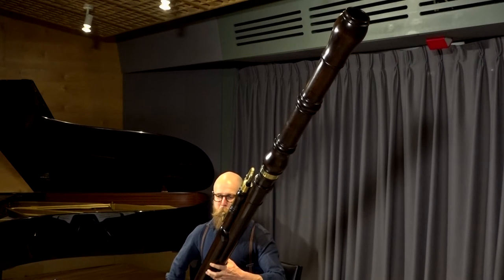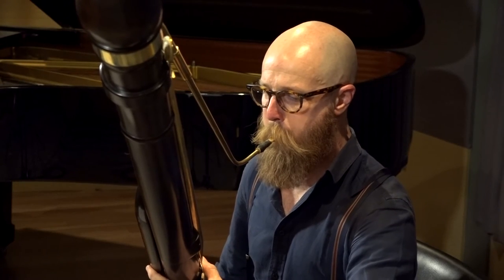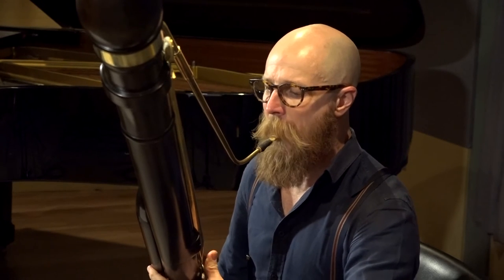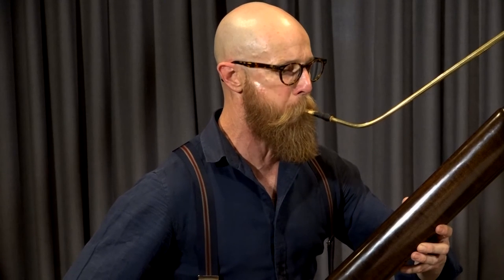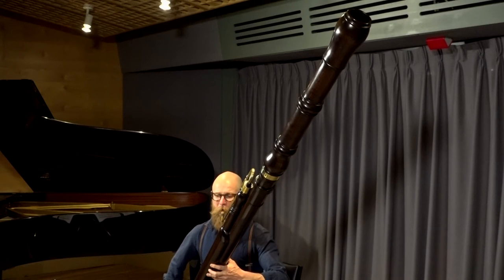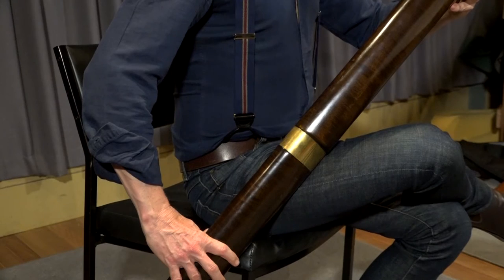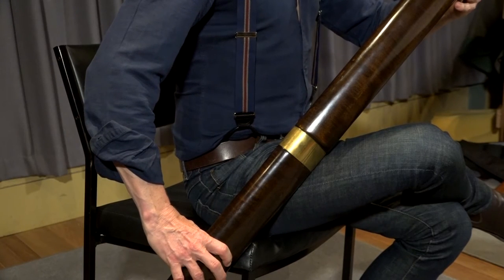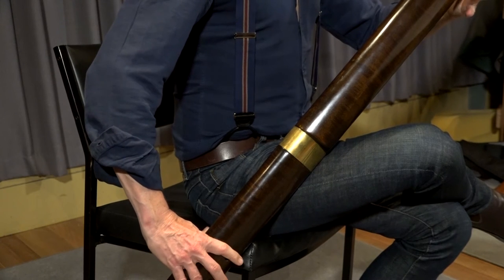Simon Rickard and his Bassoon-osaurus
Pinchgut Opera commissioned the creation of a special contrabassoon for its upcoming production of Handel's Theodora.